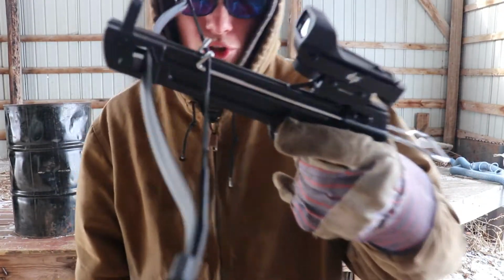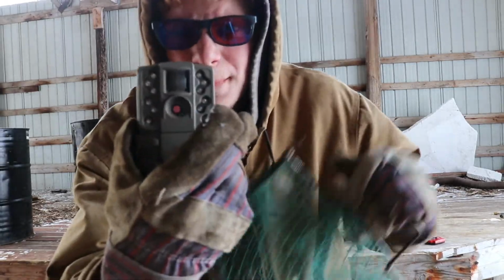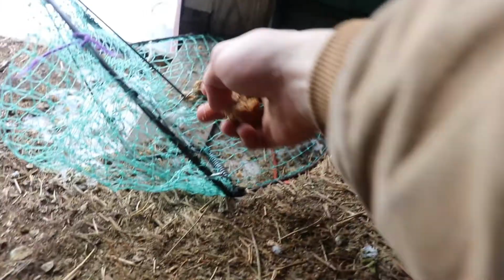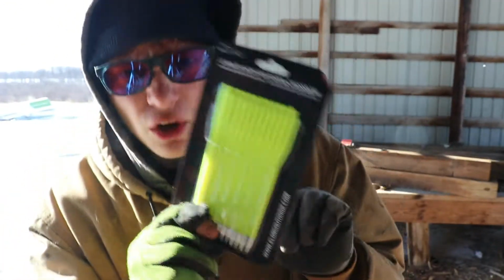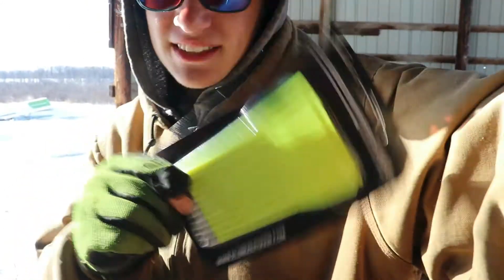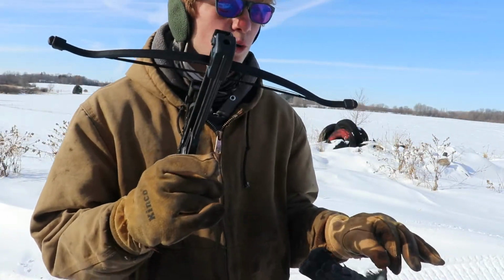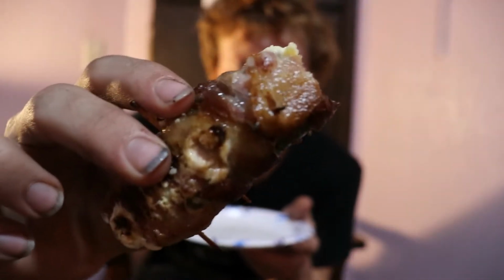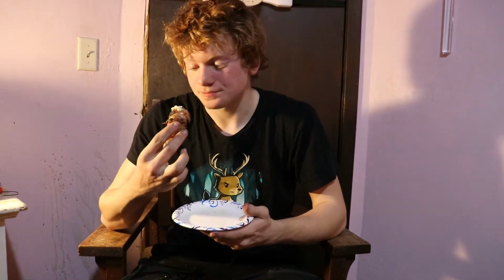Mini Pistol Crossbow Hunting Dove - Catch and Cook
I probably shoulda made this whole video at once, not a cluster.  What that's crazy I shot a pigeon with a pistol crossbow.  That mini pistol crossbow is actually powerful.

SUPPORT -- If you would like to support my YouTube channel, you can do so by purchasing Hemp Products threw this
(must be purchased threw that link) Thanks

It really encourages me to upload more videos like this one here!

Cameras-

•Cannon Sl2

Mics-

•Movo GM 100

Mounts-

•Gopro Head mount